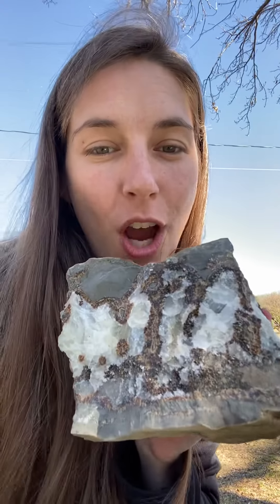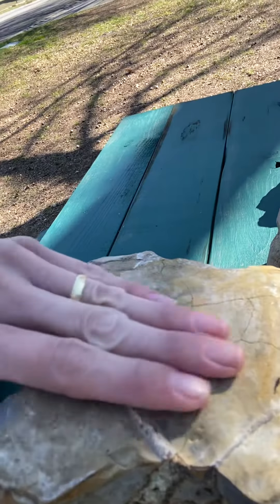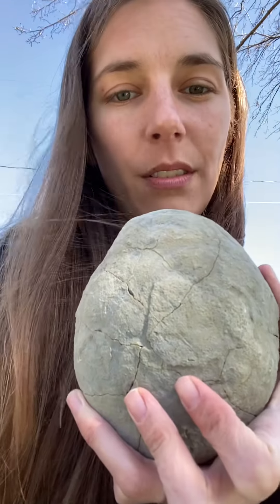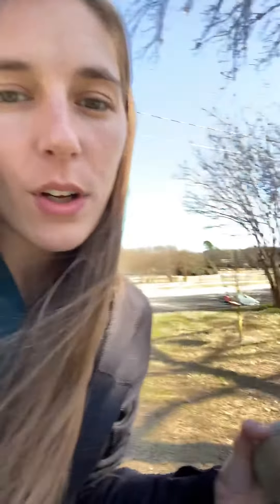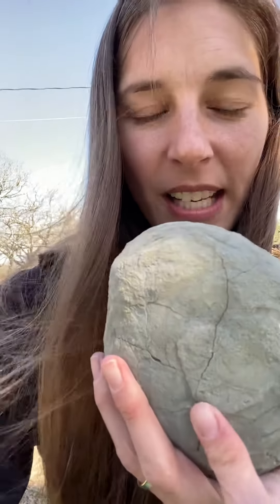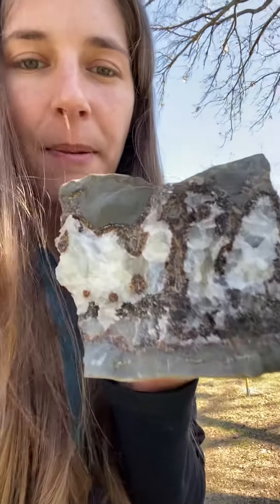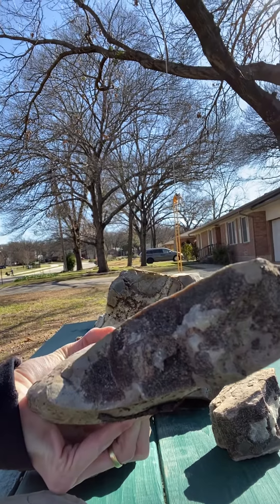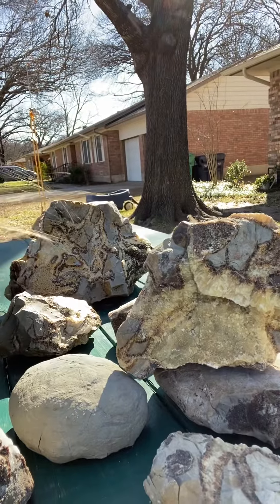Septarian Nodule History and Information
This is an amazing rock that was formed 50 to 70 million years ago. It is a beautiful rock that contains Calcite, Aragonite and Limestone. These pieces were found in Dallas, Texas. Check out this ancient rock and the benefits it has to holding it or placing around or in your environment. Great video for kids!